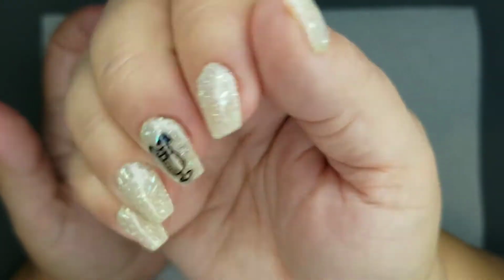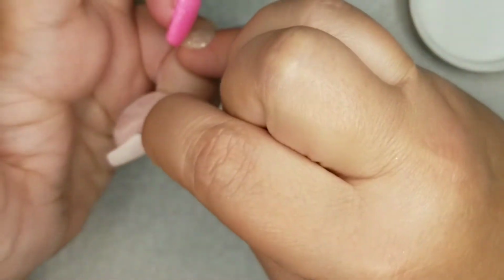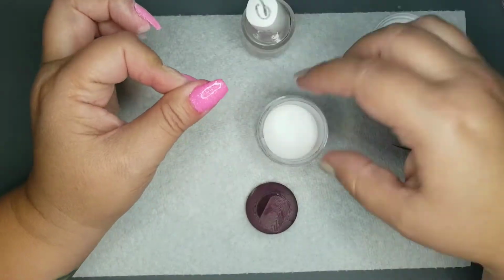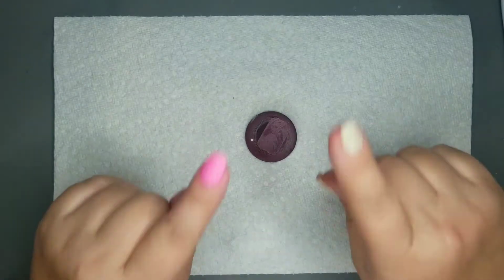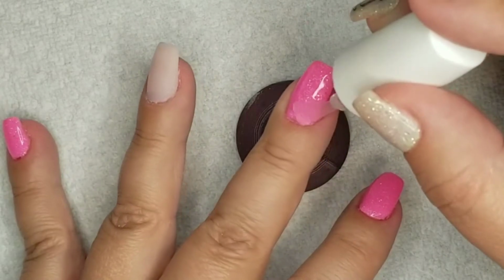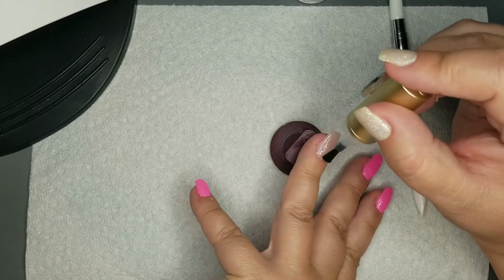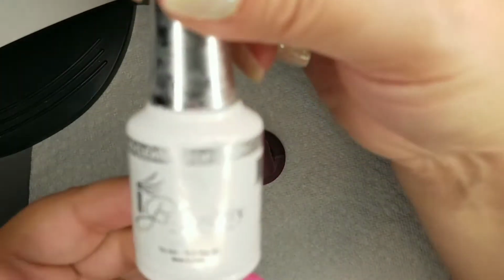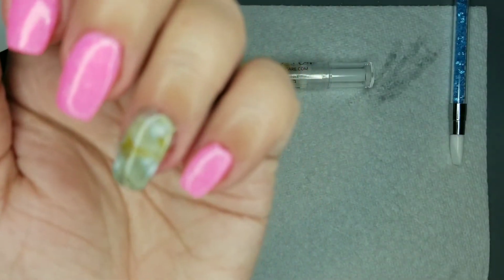June Birthday Mani #2 ▪︎ Pearl Foil Transfer ▪︎ Feat Revel Nails Jessica Dip Powder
Welcome back! Here is my 2nd Birthday mani using a dip powder that has my name and a pearl foil transfer for one of the birthstones for June!

Silicone Tools

3 Pack Stainless Steel Metal Toothpicks

Kiaitre 72W Gel UV LED Nail Lamp

300 Sheets Nail Foil Transfer